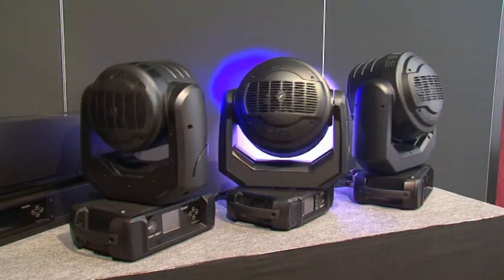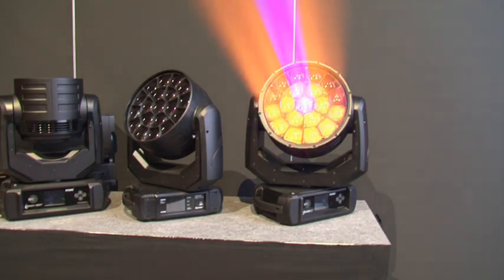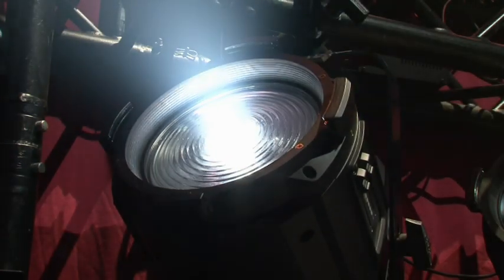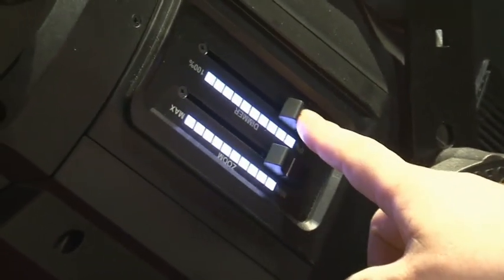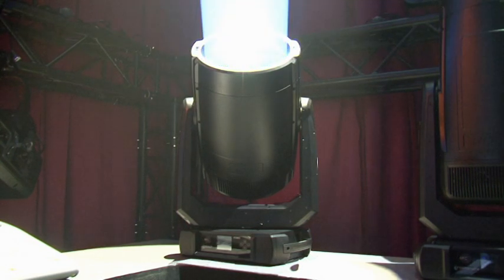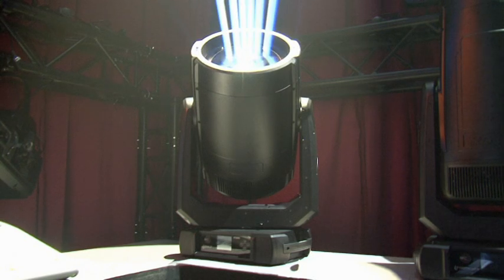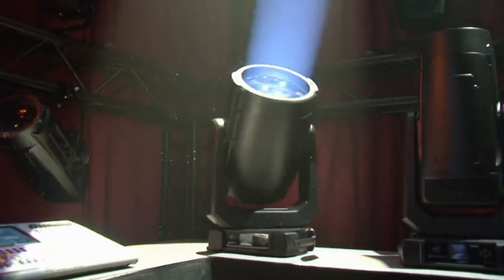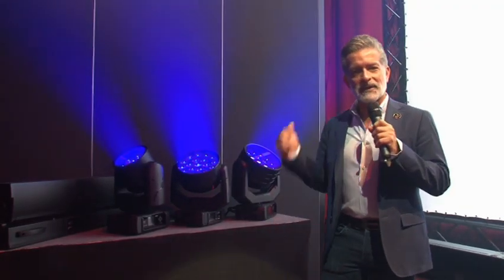Trade Fair Innovations by Robe Lighting At Prolight + Sound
At Prolight + Sound, the @RobeLightingTube team celebrated the company's 30th anniversary and also had some new products in their luggage.